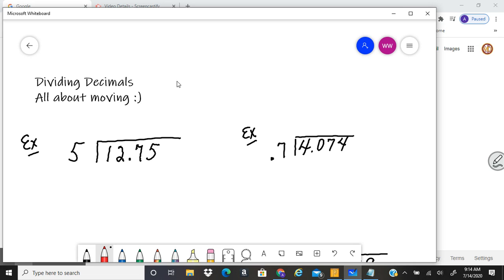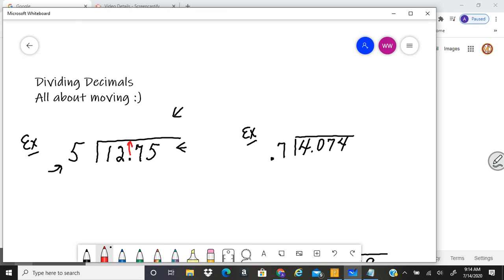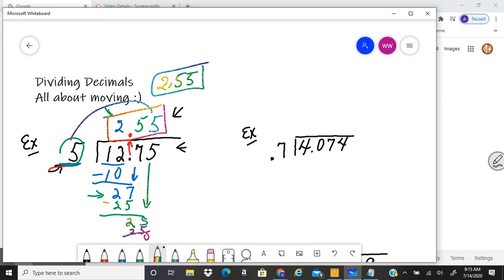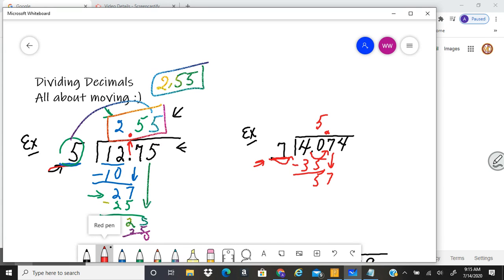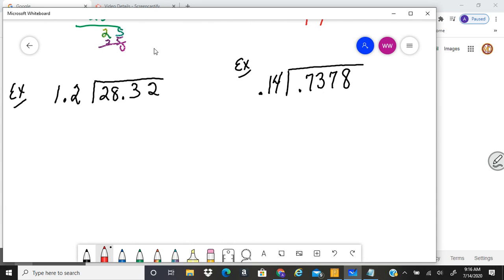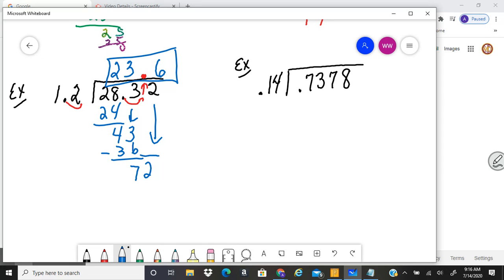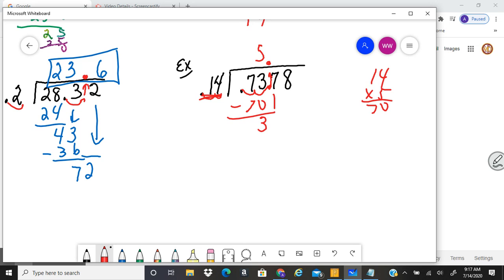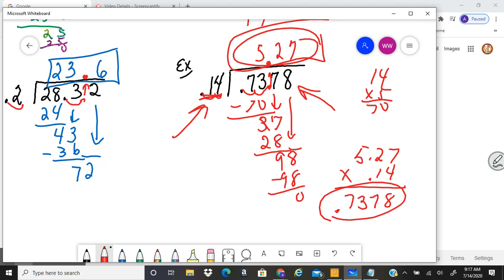Dividing Decimals less than 5 min!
Learn to divide decimals in less than 5 min!